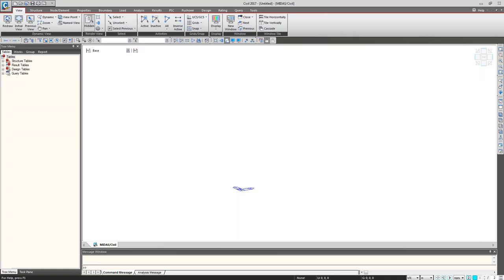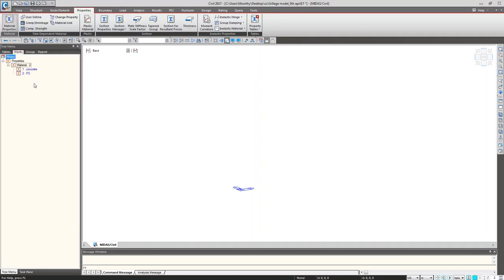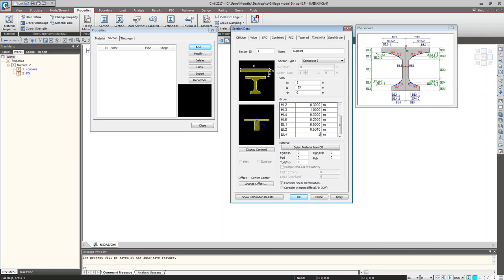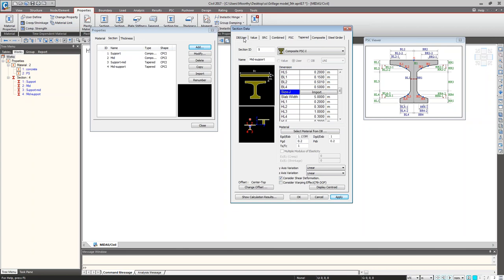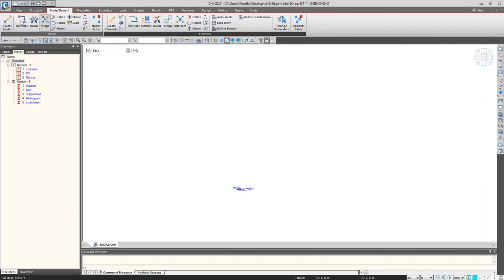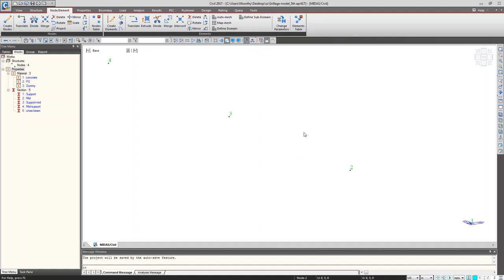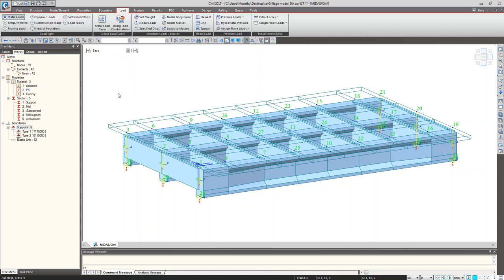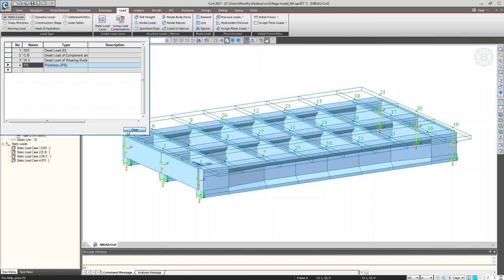PSC Composite Grillage Bridge using midas Civil